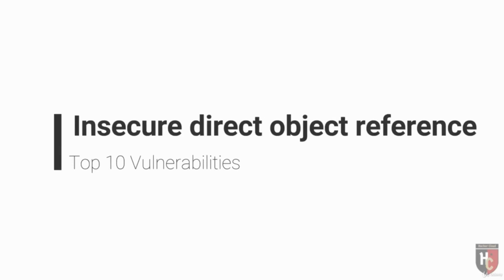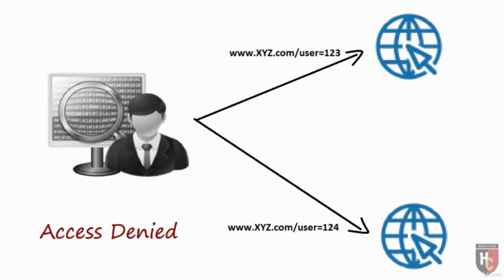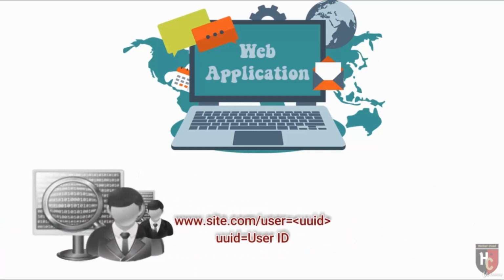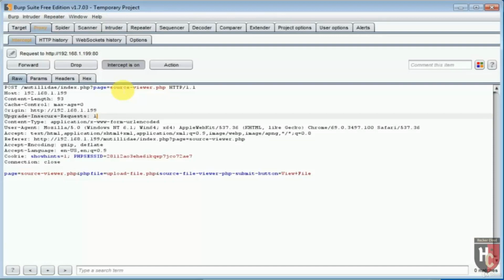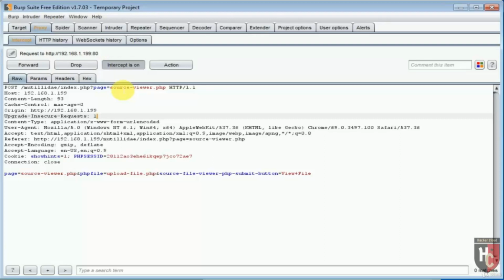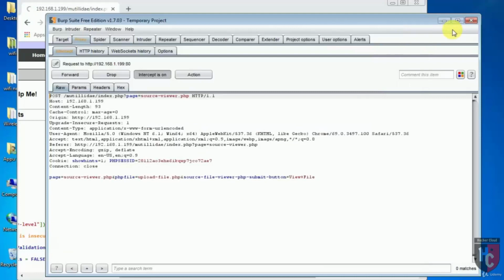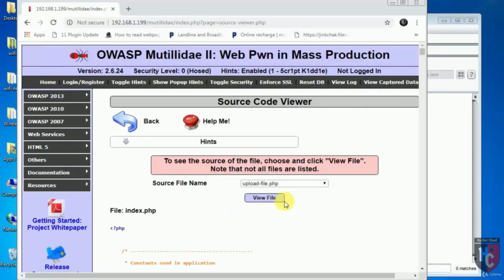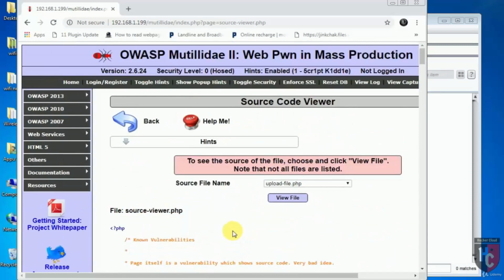Burp Suite | #7 IODR VULNERABILITY | BugBountyHunting,WebHacking | Premium Pirates